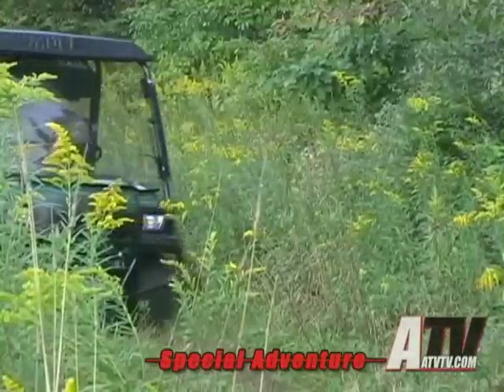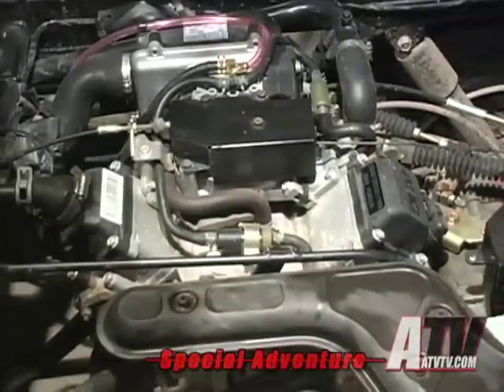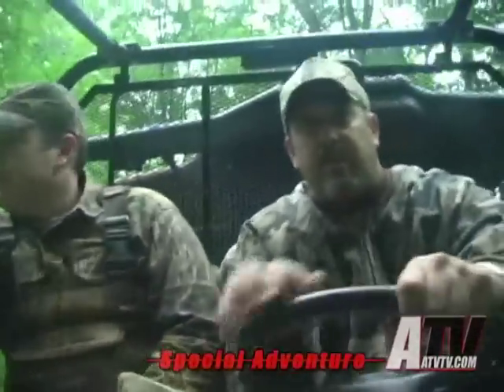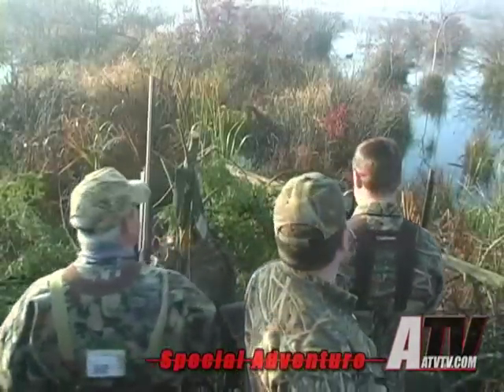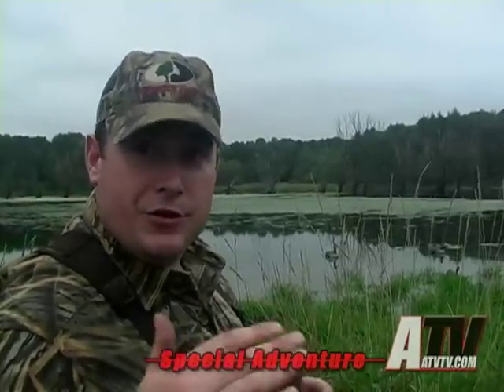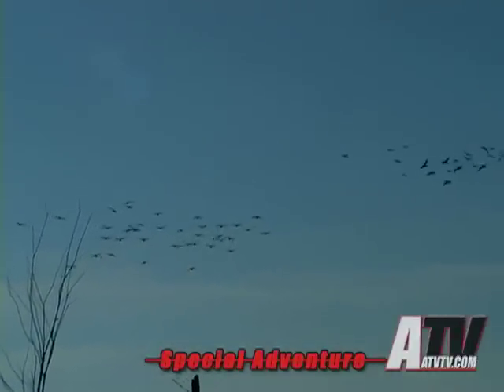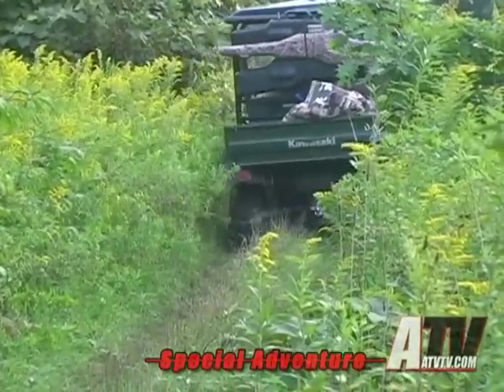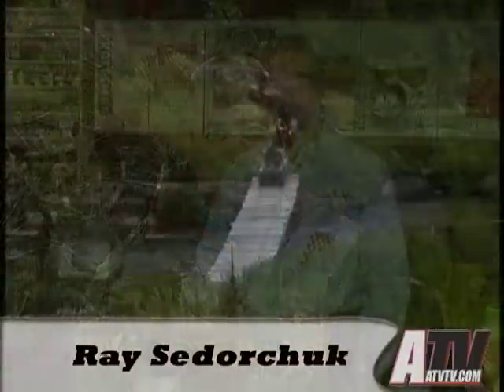ATV Television Special Adventure - A Goose Hunt with Ray 'Hawkeye' Sedorchuk